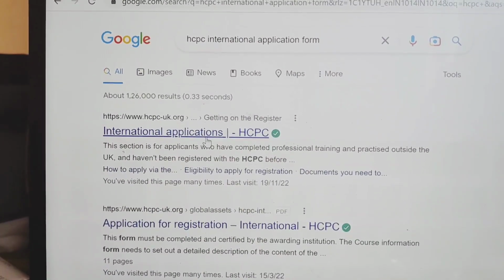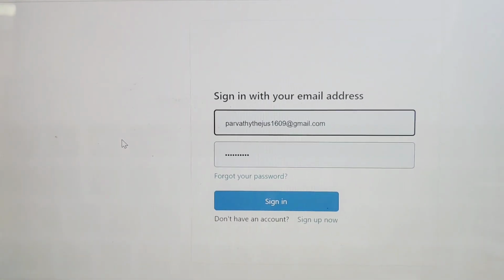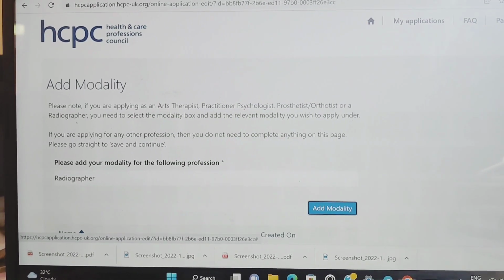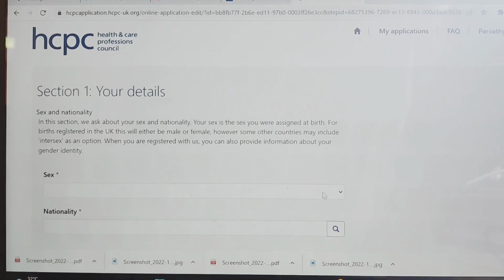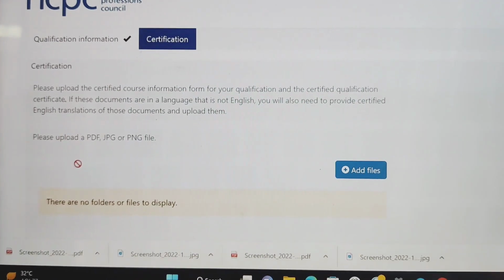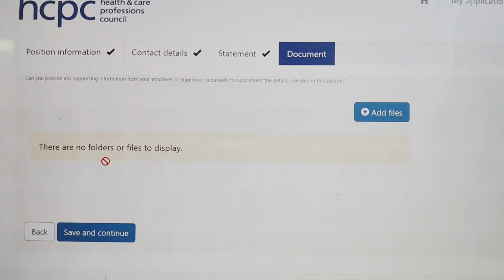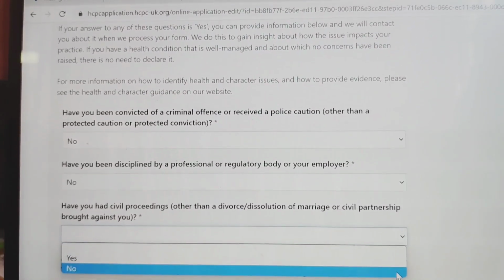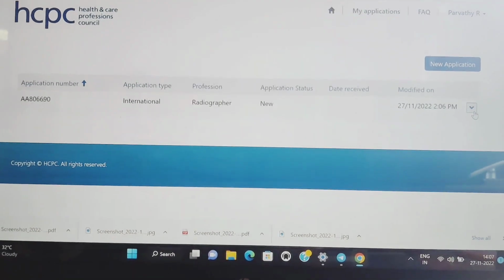Hcpc UK Registration/Step by Step Explanation/Parvathy Thejus